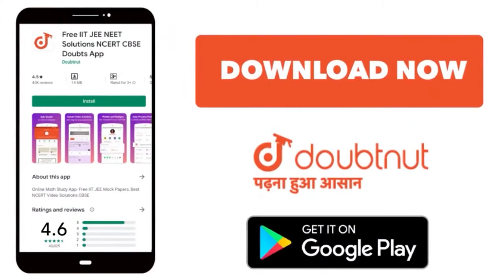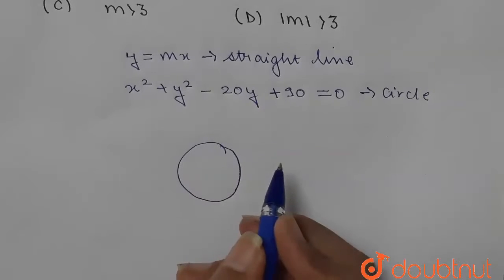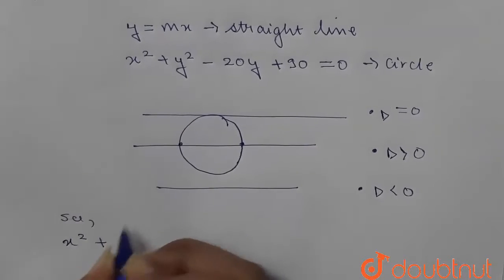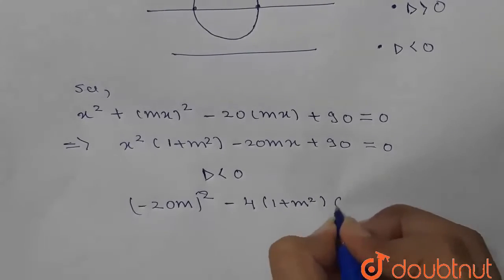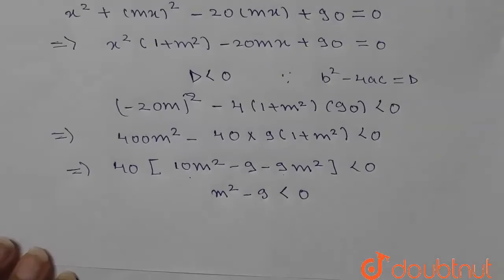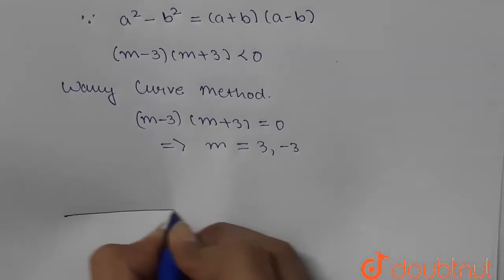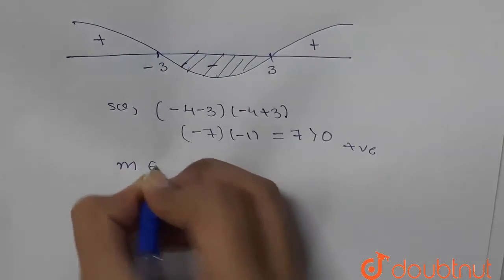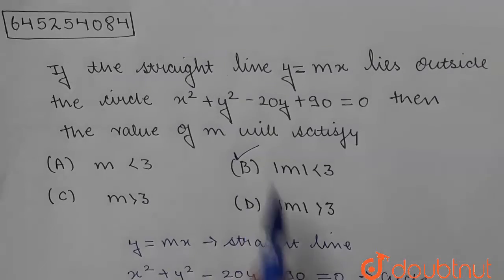If the straight line y=mx lies outside the circle x^2+y^2-20y+90=0 then the value of m will sati...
If the straight line y=mx lies outside the circle x^2+y^2-20y+90=0 then the value of m will satisfy (A)m lt 3 (B)|m|lt3 (C)m gt3 (D)|m|gt3\r\n
Class: 12
Subject: MATHS
Chapter: CIRCLES - FOR COMPETITION
Board:IIT JEE

👉 Have Any Query? Ask Us.